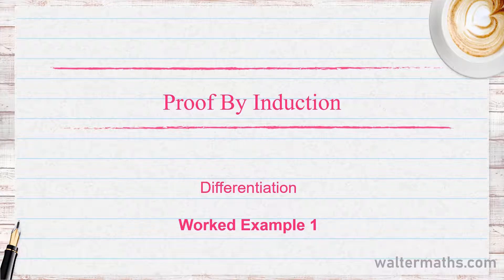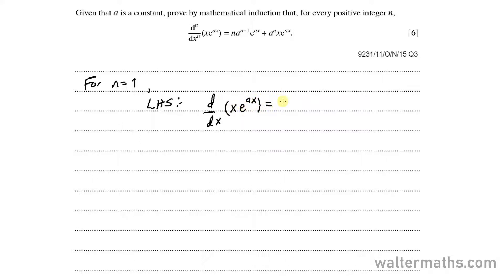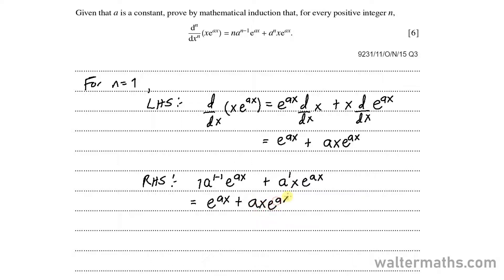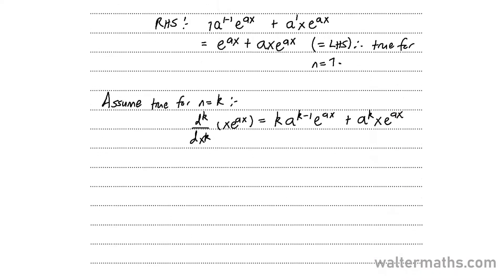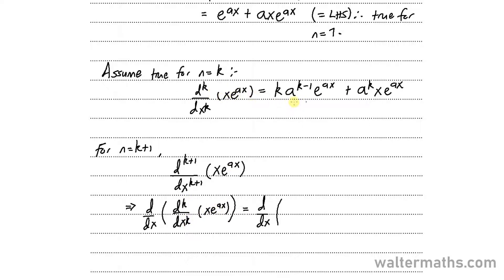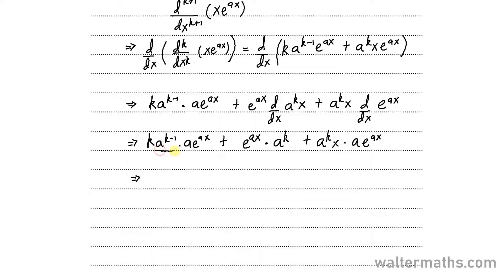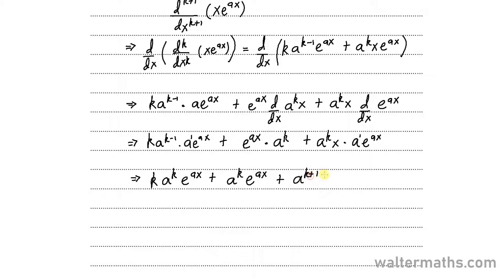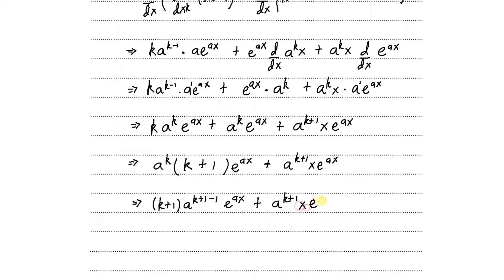Exam-Ready Series for CAIE A/AS Level Further Pure Mathematics 1 | Proof by Induction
This video is a lesson extract taken from my Exam-Ready Further Pure Maths 1 Course. The course has been designed to assist Further Maths AS/ A Level students prepare for their final exams. You can find the course on my

Cambridge (CAIE) A Level Further Pure Maths 1 | Proof by Induction - Differentiation (worked example)